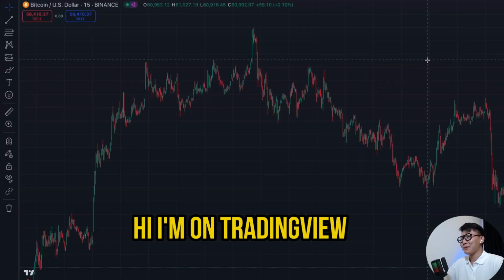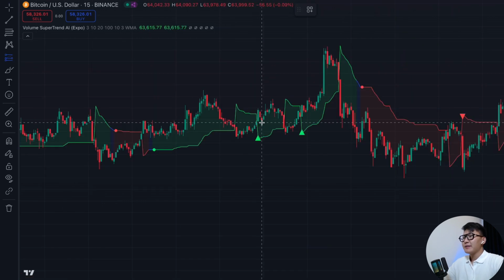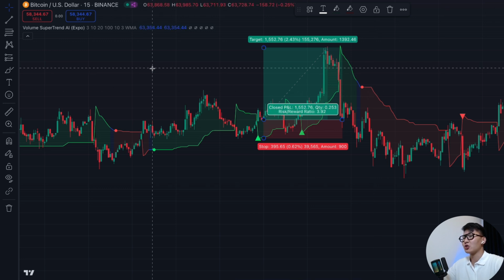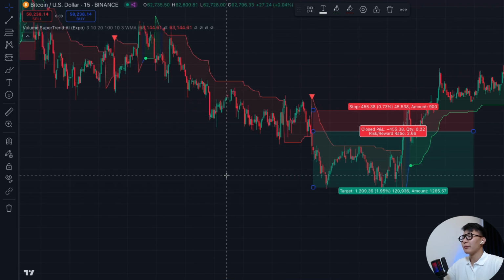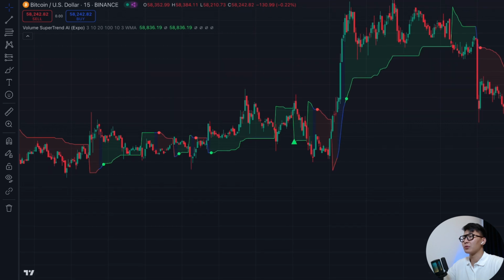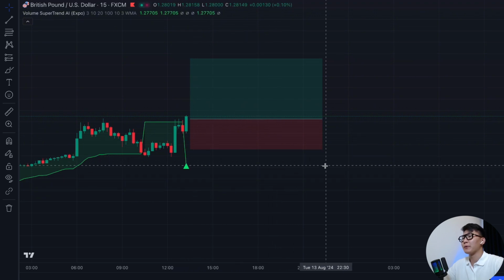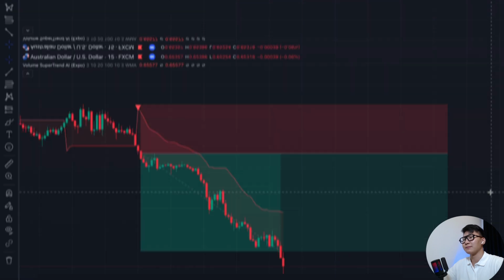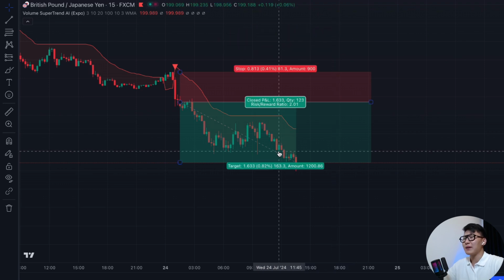How to Trade on News in Forex?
Hello trader! Today I will tell you how to earn and trade in forex trading with the help of news. After all, news moves the financial markets and it helps us to make money in forex trading. Repeat this forex strategy after me and you will succeed!